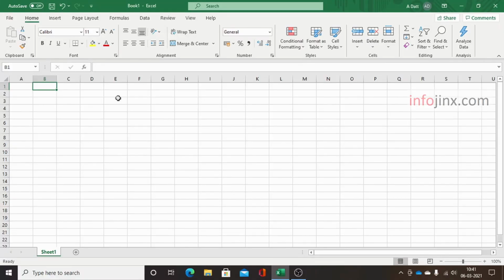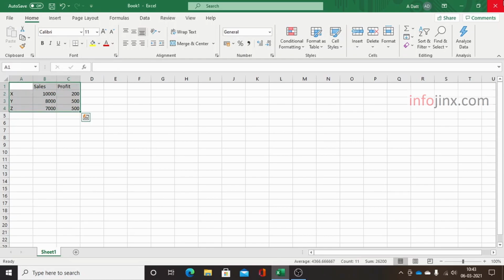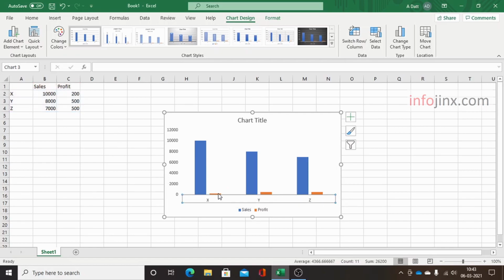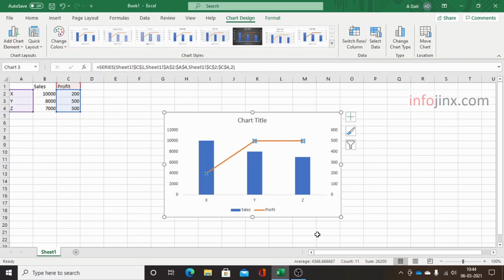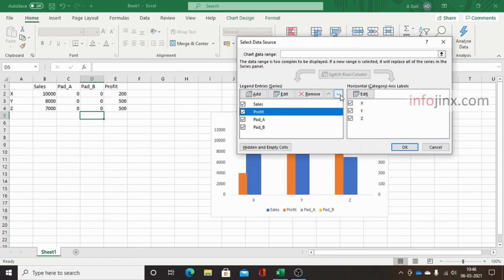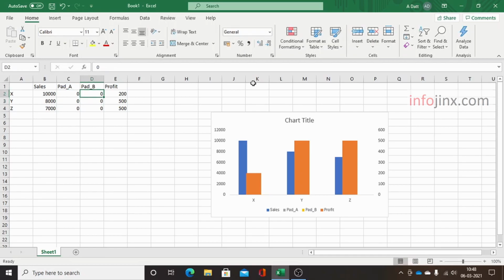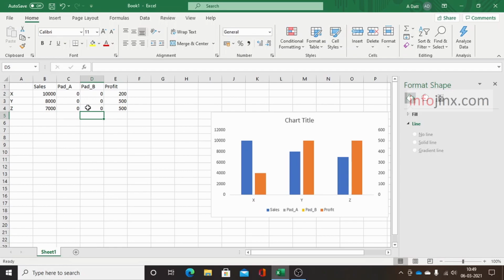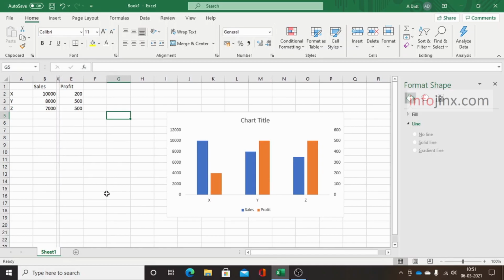How to easily insert data on Secondary axis in Chart MS Excel 2019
How to insert data on Secondary axis in Excel Chart.
Chart created using two different types of data are very useful. They can be using in finding trend between those two data set. Usually whenever you create a chart in excel, all data will come on single axis. But using two different data set on single axis will result in a excel chart which looks very odd.
In such a situation out of requirement you might want to insert secondary axis in Excel graph your MS Excel Chart. Excel has an inbuilt option available for it.

Also when using bar chart there s typical problem of bar overlap when use regular method. We show you simple solution of how to create bar chart with data on secondary axis and no overlap.